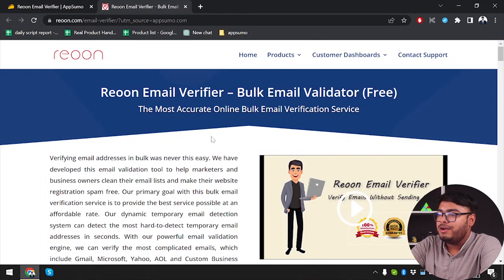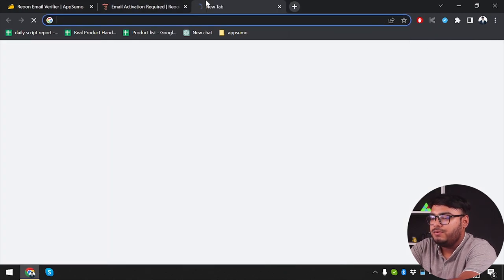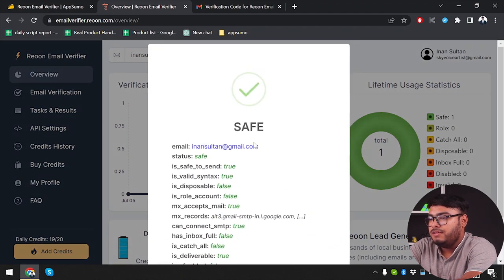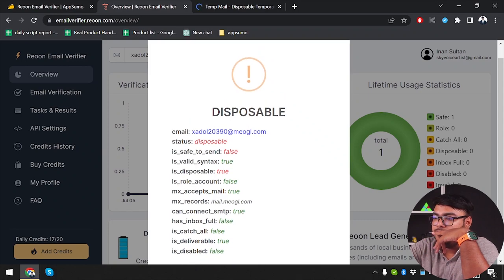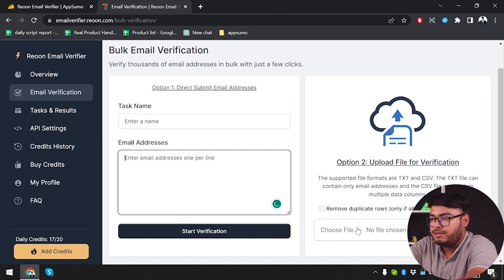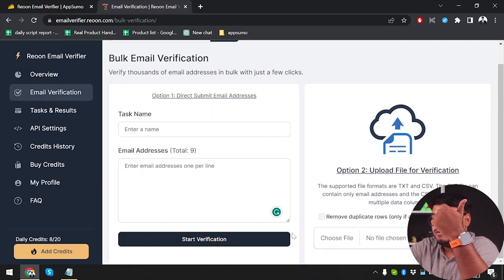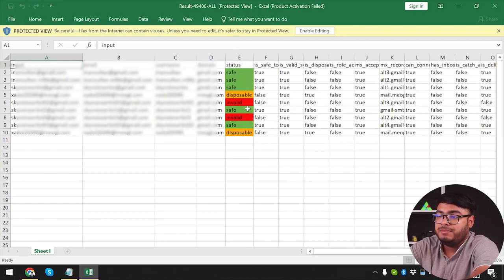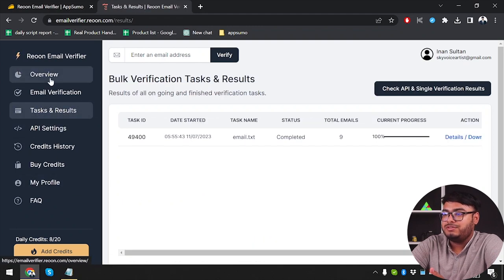Reoon Review | Validate Bulk Invalid, Temporary & Unsafe Emails in Just 1-Click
In this video, I have reviewed and shown details of Reoon Email Verifier and Turorial.

Verifying email addresses in bulk was never this easy. We have developed this email validation tool to help marketers and business owners clean their email lists and make their website registration spam free.

The lifetime deal will be ending soon, so make sure to check that out ASAP, if it interests you

-Timestamps-
00:00 - Intro
00:23 - Reoon Email Verifier Lifetime deal
00:40 - Reoon Email Verifier Brief
01:10 - Login
01:55 - Overview
05:52 - Conclusion